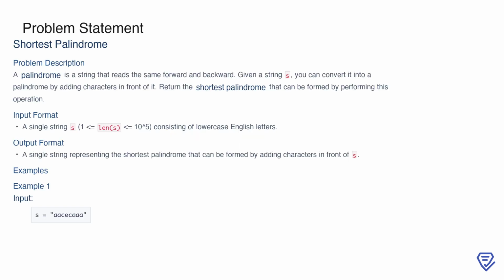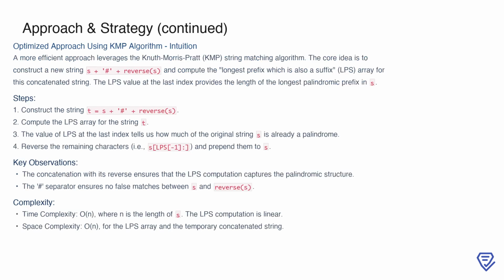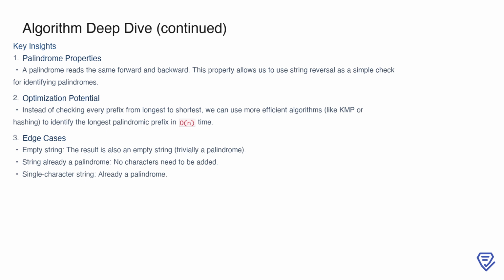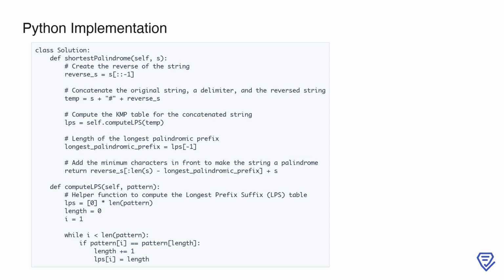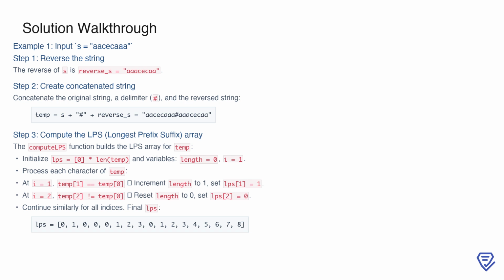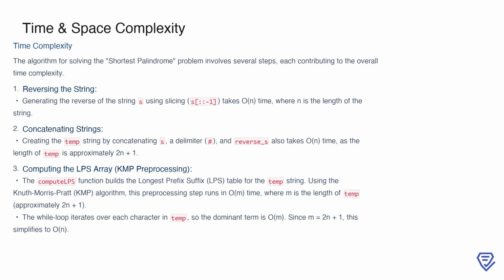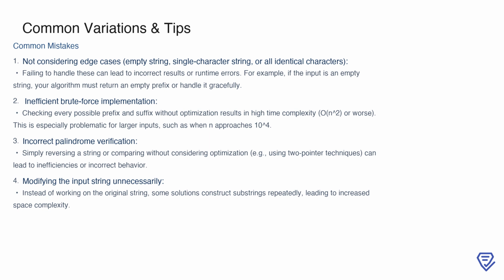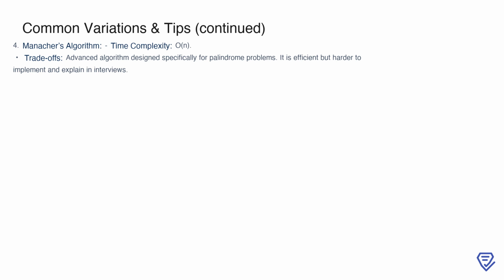LeetCode 214: Shortest Palindrome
Difficulty: Hard

📚 Topics: Array, String, Two Pointers

⏱️ Timestamps:
00:00 - LeetCode 214: Shortest Palindrome
00:19 - Problem Statement
00:59 - Problem Statement (continued)
01:35 - Problem Statement (continued)
02:01 - Problem Statement (continued)
02:32 - Problem Statement (continued)
03:01 - Approach & Strategy
03:53 - Approach & Strategy (continued)
04:49 - Approach & Strategy (continued)
05:39 - Approach & Strategy (continued)
06:31 - Algorithm Deep Dive
07:29 - Algorithm Deep Dive (continued)
08:13 - Algorithm Deep Dive (continued)
09:05 - Algorithm Deep Dive (continued)
09:47 - Algorithm Deep Dive (continued)
10:39 - Python Implementation
11:44 - Python Implementation (continued)
12:46 - Java Implementation
13:44 - Java Implementation (continued)
14:42 - Solution Walkthrough
16:00 - Solution Walkthrough (continued)
16:41 - Solution Walkthrough (continued)
17:31 - Solution Walkthrough (continued)
18:11 - Solution Walkthrough (continued)
18:37 - Time & Space Complexity
19:37 - Time & Space Complexity (continued)
20:23 - Time & Space Complexity (continued)
21:25 - Time & Space Complexity (continued)
22:24 - Common Variations & Tips
23:37 - Common Variations & Tips (continued)
24:45 - Common Variations & Tips (continued)
26:16 - Common Variations & Tips (continued)
27:06 - Conclusion
27:25 - Thank You!